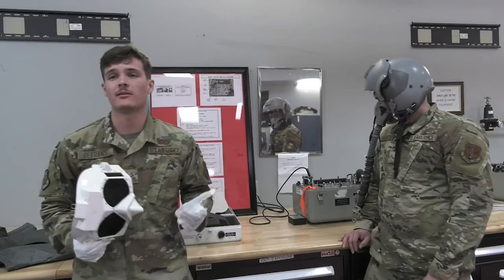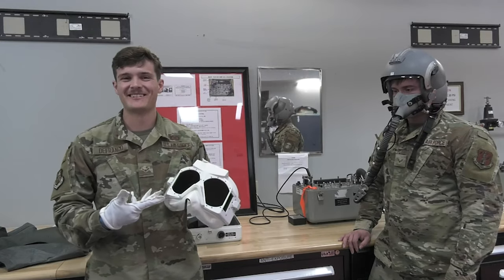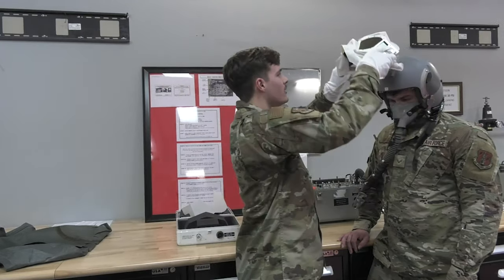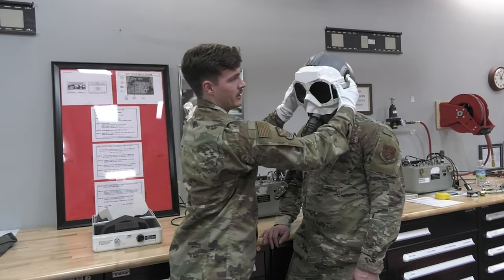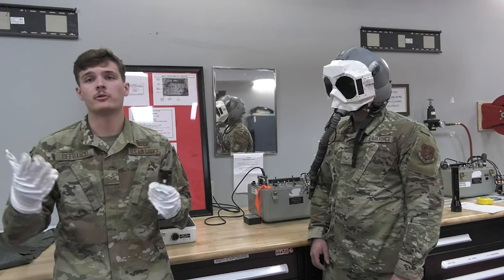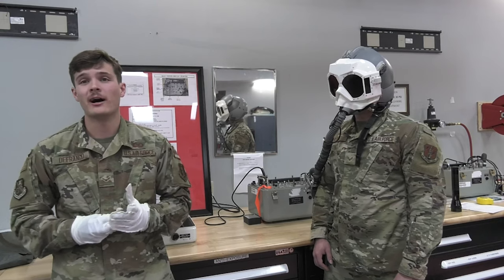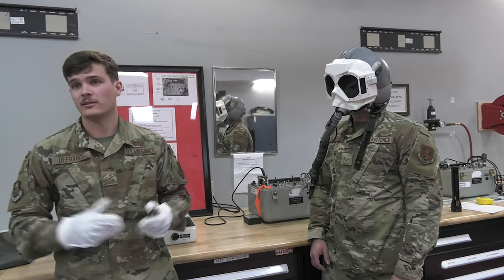134th Aircrew Flight Equipment Airmen Perform Annual Tests | 04.09.2022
Air National Guard 134th Air Refueling Wing Aircrew Flight Equipment 134th ARW TN Air National Guard
Airman First Class Charles Defranco from the 134th Aircrew Flight Equipment office demonstrates how they test helmets and nuclear blast vision protection equipment.

Aircrew Flight Equipment Airmen perform annual tests
KNOXVILLE, TN, UNITED STATES
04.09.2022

Film Credits: Video by Tech. Sgt. Teri Eicher
134th Air Refueling Wing